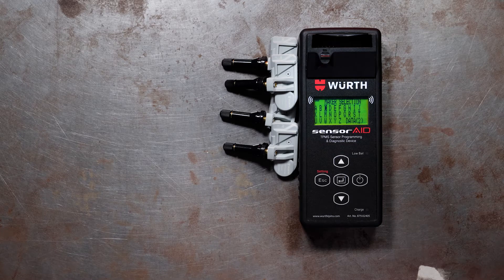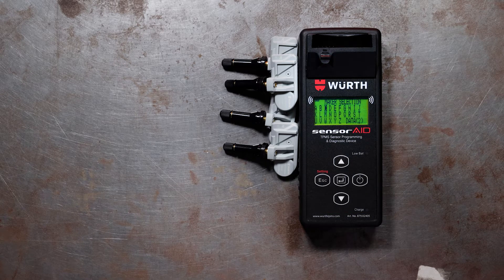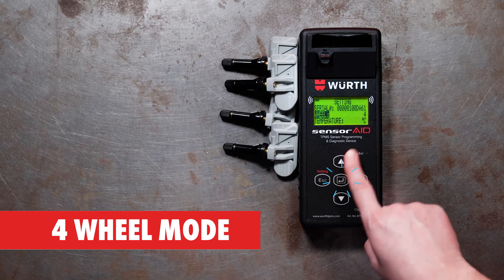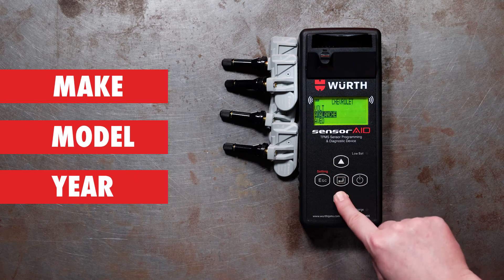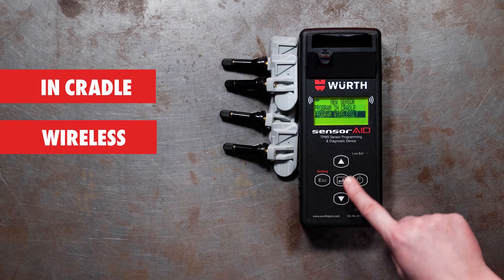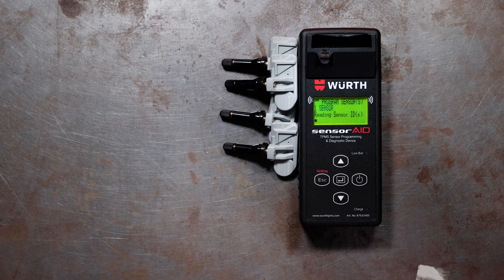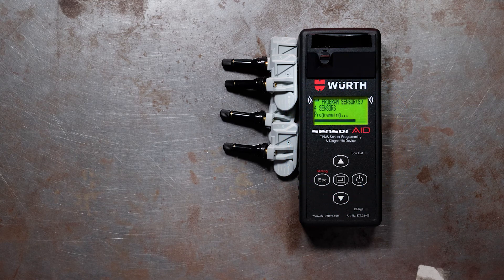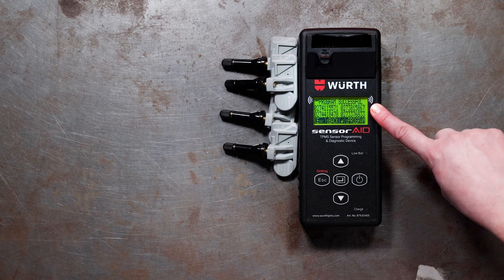TPMS: Program 4 Sensors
Watch how easy it is to program 4 TPMS sensors wirelessly and simultaneously.

Learn more about Tire Pressure Monitoring Systems available at Würth Canada
L'outil de programmation Würth Sensor Aid dispose d'une nouvelle fonction qui vous permet de programmer jusqu'à quatre capteurs sans fil et simultanément.

C'est très facile!

En savoir plus sur les système de contrôle de la pression des pneus disponibles chez Würth Canada

Würth Canada is a preferred supplier for the Automotive, Trucking, Construction and Industrial Marketplaces in Canada.

Würth Canada est un fournisseur privilégié pour les marchés de l'automobile, du camionnage, de la construction et de l'industrie au Canada.

Rendez vous au pour découvrir davantage de nos produits!